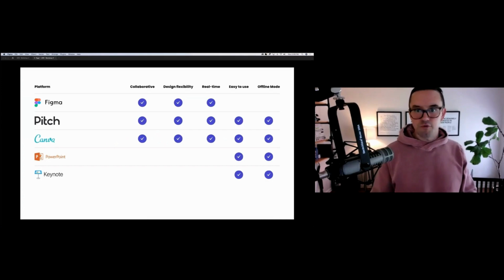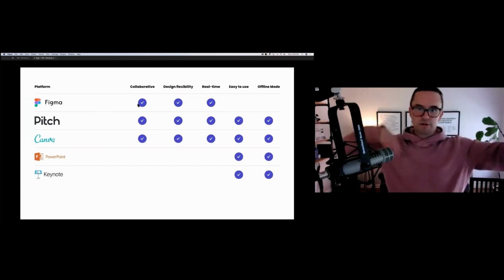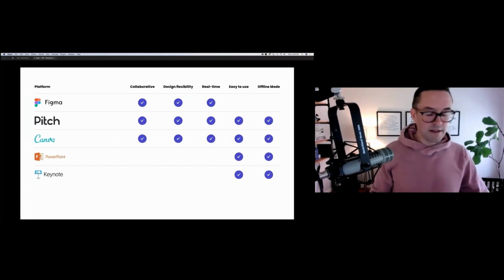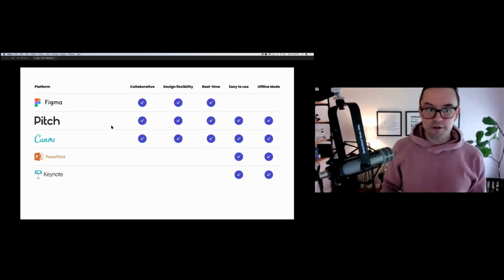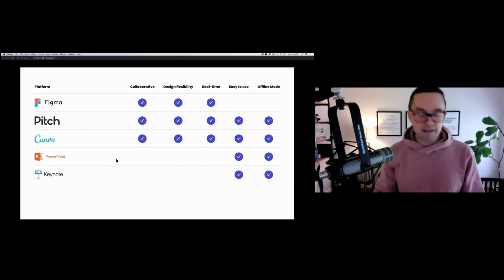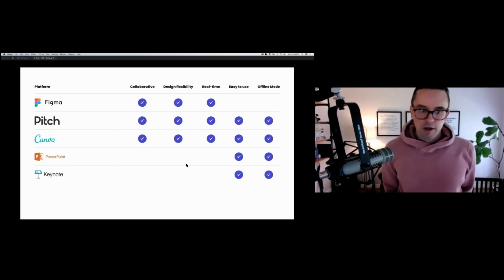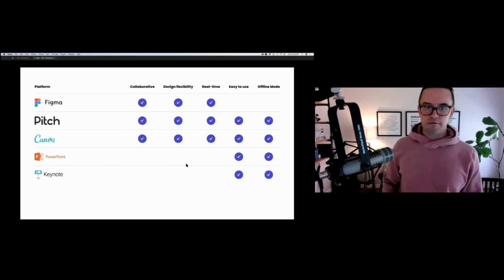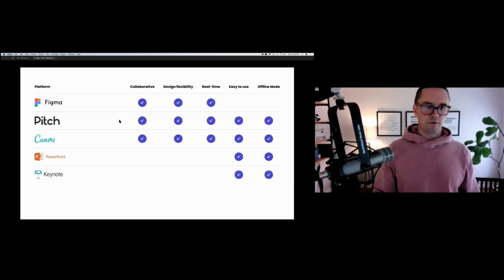Here's Why You SHOULDN'T Use PowerPoint When Building Your Pitch Deck (And Our Top Recommendations)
In this video, we'll explain why PowerPoint might not be the best choice for your pitch deck and suggest some alternative tools to help you make a memorable and engaging presentation to potential investors.

First, we'll explore some of the limitations of PowerPoint, including its lack of flexibility and its tendency to produce generic-looking slides. Then, we'll introduce you to some other software options that might be better suited to creating pitch decks, such as Canva, Figma, and Pitch.com. We'll discuss the benefits of each tool and give you tips on how to use them effectively to create a compelling pitch.

So, if you're looking to create a pitch deck that will stand out from the crowd and capture the attention of investors, this is the video for you. Don't waste any more time struggling with PowerPoint - let us help you find the perfect tool for your next pitch deck.

Want us to help you create a stunning pitch deck?